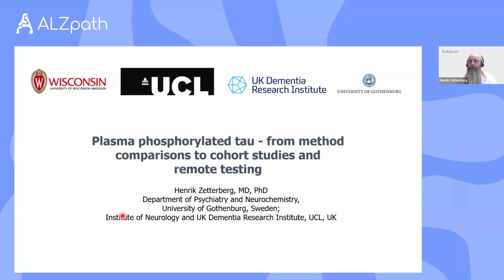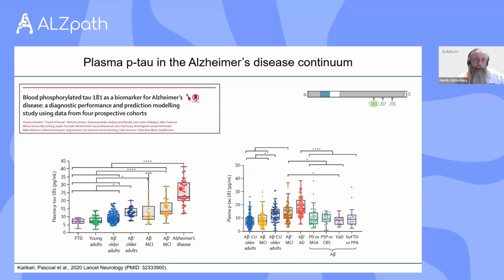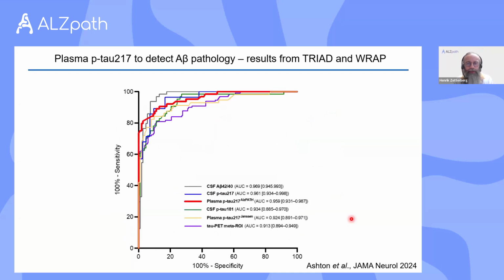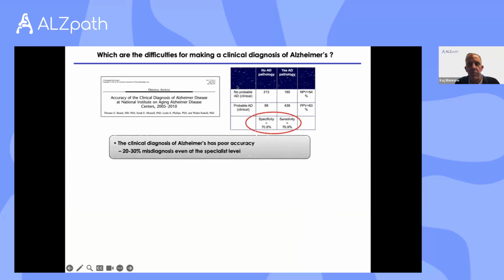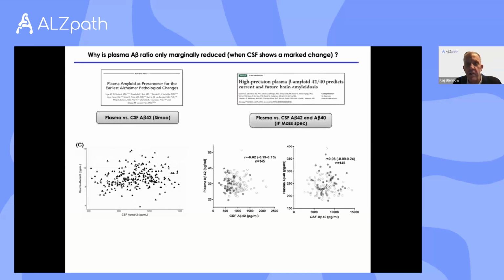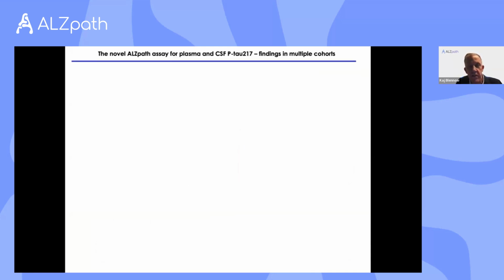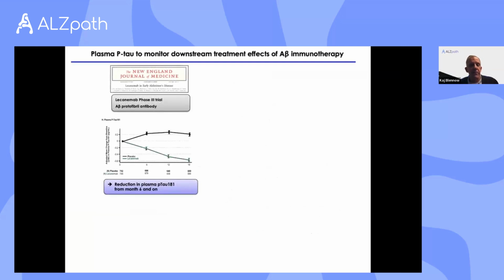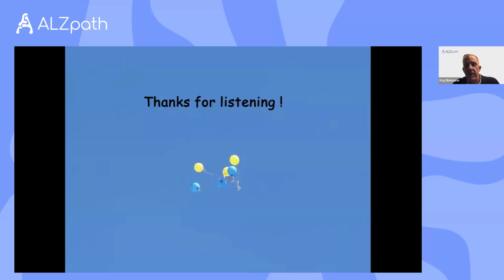Diagnosing Alzheimer's with blood-based pTau217 Webinar presented by ALZpath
Speakers:
Henrik Zetterberg, PhD
Kaj Blennow, PhD

In Alzheimer’s disease (AD), blood biomarkers have become an attractive, scalable tool for use in clinical evaluation, trial selection, and disease monitoring. Hyperphosphorylated tau (pTau) is a specific blood biomarker for AD pathology, with pTau217 considered to have the most utility. However, availability of pTau217 tests for research and clinical use has been limited. Expanding access to this highly accurate AD biomarker is crucial for wider evaluation and implementation of AD blood tests that could enable earlier diagnosis and disease intervention.

Join our speakers as they present clinical evaluation data for ALZpath’s plasma pTau217 assay showing:

- The results obtained from Wisconsin’s Registry for Alzheimer’s Prevention (WRAP) in relation to pTau217 and the practical aspects of high-throughput sample analysis.

- pTau217’s superior solo performance compared to the pTau217/non-pTau212-221 ratio.

- The advancements in developing an easy-to-use, highly accurate blood-based AD test.

These results demonstrate the high-performance of the ALZpath plasma pTau217 assay for identification of biological AD. The wider availability of high-performing assays will expedite the use of blood biomarkers in clinical settings and benefit the research community.